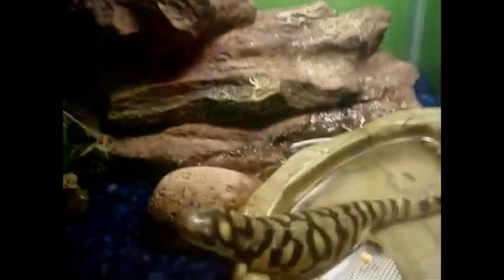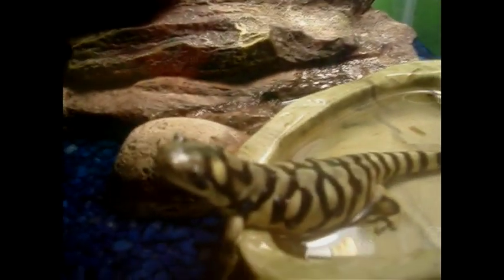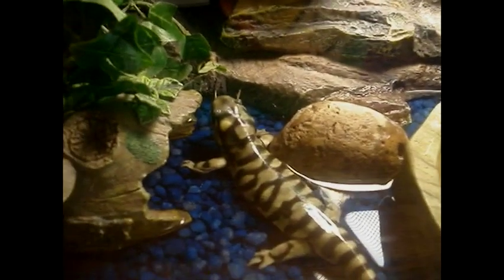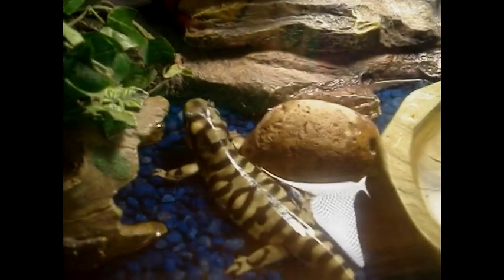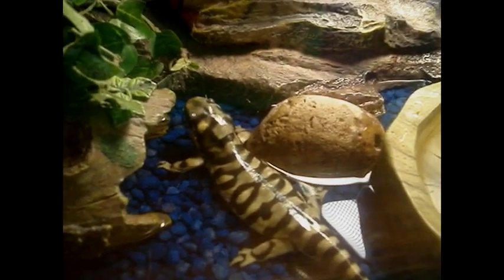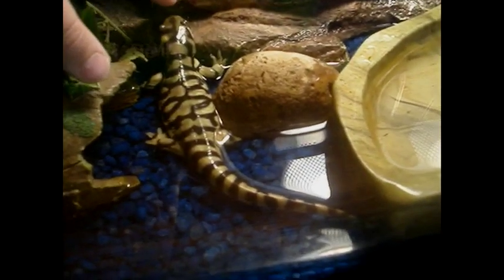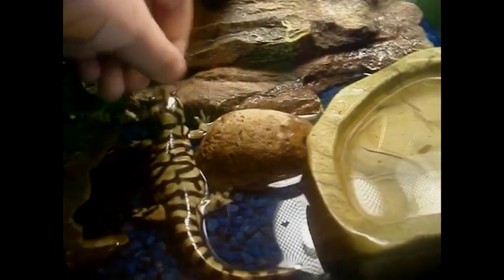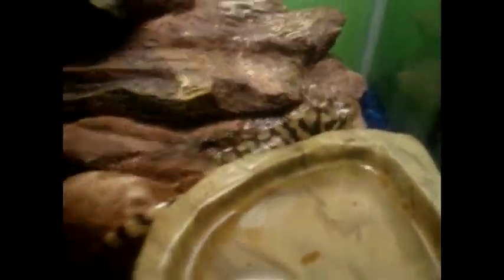feeding my tiger salamander in its new setup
.hes a big eater